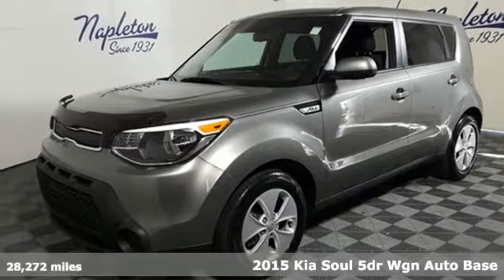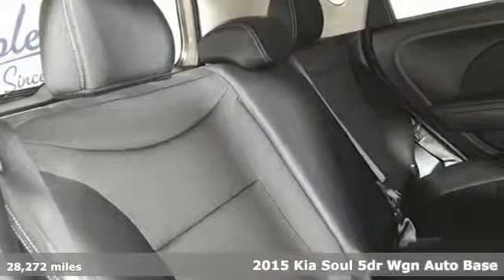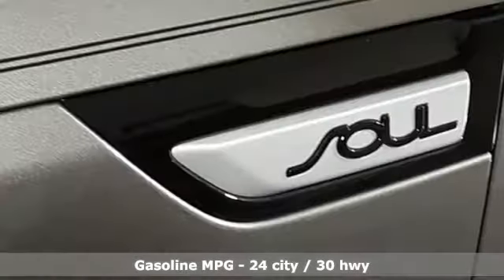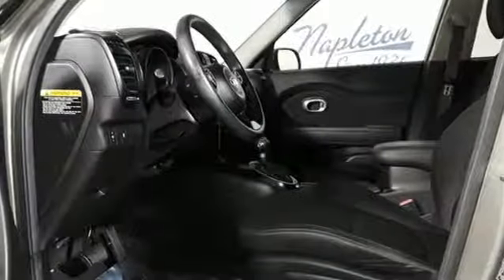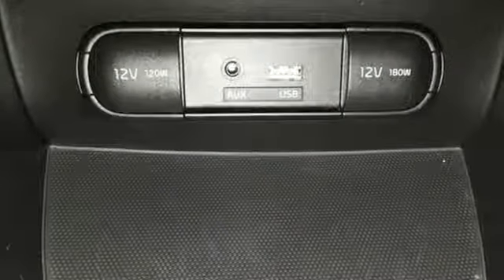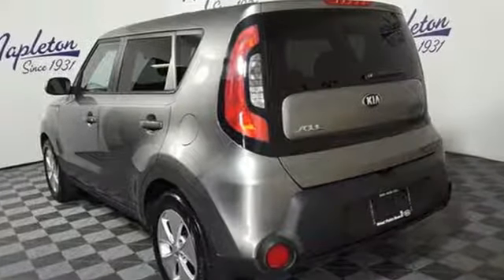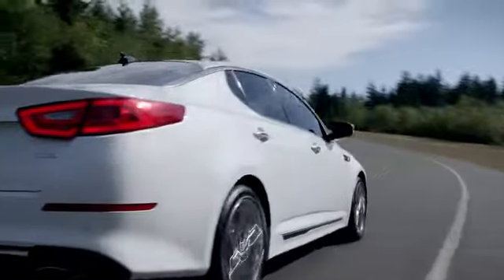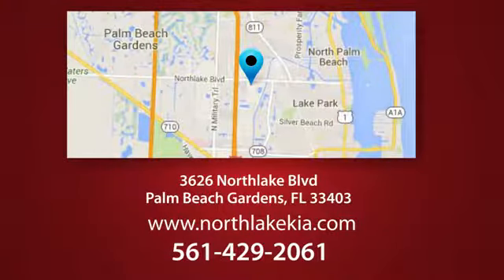Used 2015 Kia Soul Palm Beach Gardens FL West Palm Beach, FL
Year: 2015
Make: Kia
Model: Soul
Trim: Base
Engine: 1.6L I4 DGI Gamma
Transmission: 6-Speed Automatic
Color: Gray
Interior: black
Mileage: 28272
Stock #: K71160
VIN: KNDJN2A26F7171160

Address:
3626 Northlake Blvd